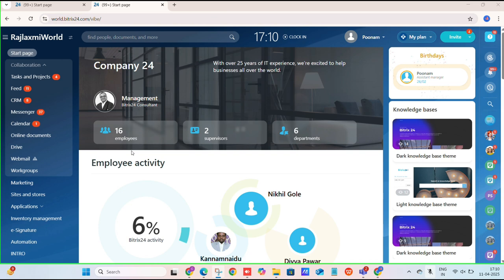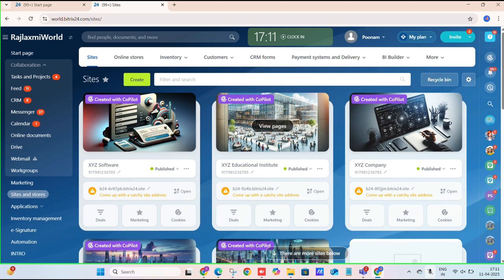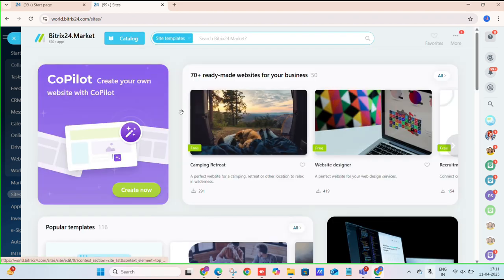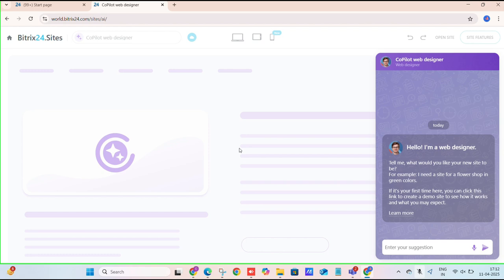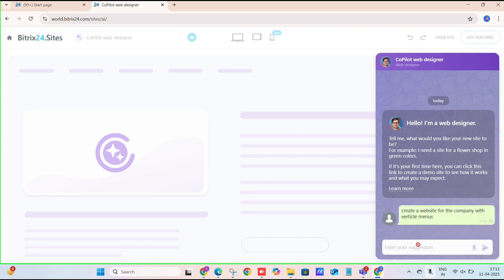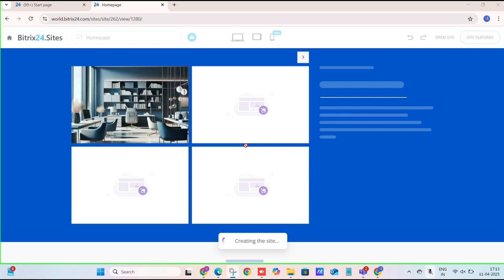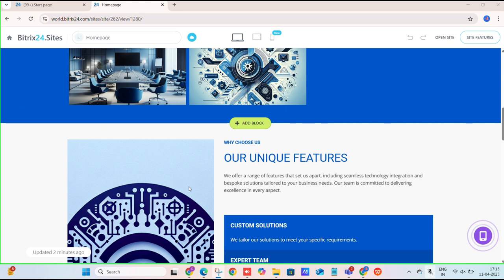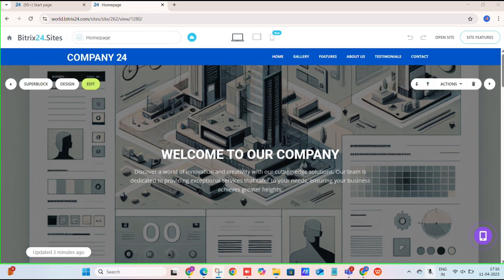How to Create a Website Using Copilot AI in Bitrix24 | Step-by-Step Tutorial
Unlock the future of website creation with Copilot AI in Bitrix24! 🚀 In this video, we'll show you how to build a professional website using the power of artificial intelligence and the all-in-one platform Bitrix24. Whether you're a beginner or a small business owner, this step-by-step tutorial makes it easy to launch a modern website without coding!

✅ What You’ll Learn:

Introduction to Copilot AI in Bitrix24

How to start a website project with AI assistance

Using AI to generate content, layouts, and design

Customizing your site with drag-and-drop tools

Tips to make your website mobile-friendly and SEO-ready

Why spend hours coding when Copilot AI can do the heavy lifting for you? Perfect for freelancers, entrepreneurs, marketers, and anyone wanting to get online fast.